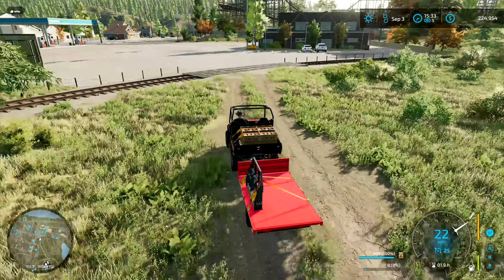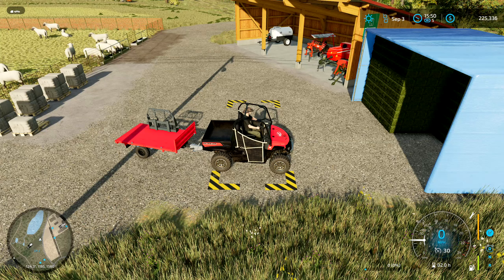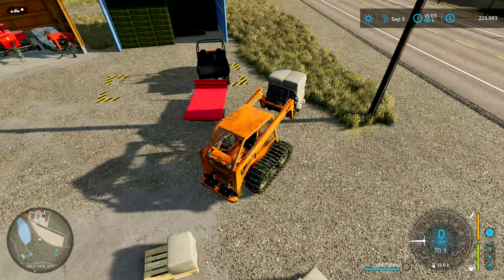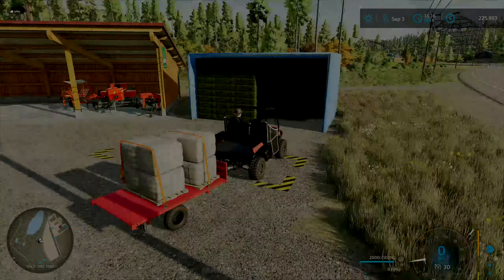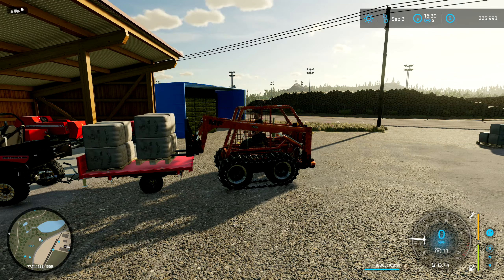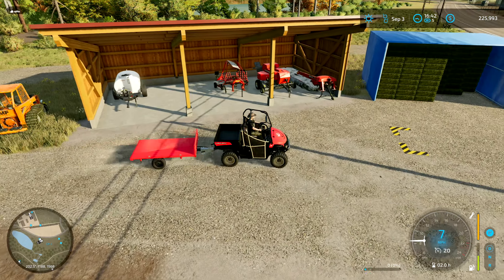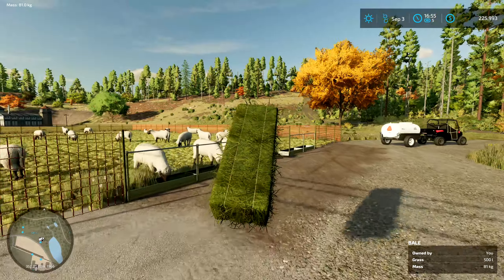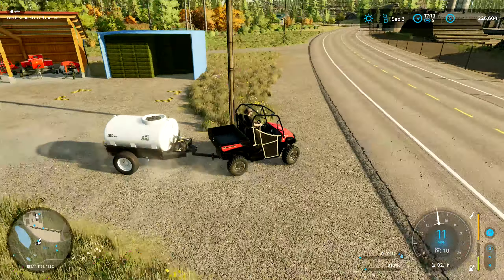Fedora Farms Logging Silverrun Forest #18 | Hard Mode Platinum Expansion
Expand your farming business to the brand-new and lively environment of Silverrun Forest - and bring your new machines and tools by Volvo and others to the woods! Included in the huge expansion is a new map, inspired by the Pacific Northwest with its woody landscapes - rife with points of interest and production chains that develop based on your delivery of logs. Grab your tree markers to take on new forestry missions and build boats at the dock!

Enjoy a large selection of new machines by the renowned Swedish manufacturer that celebrates its debut to the Farming Simulator series and extend your fleet by even more from John Deere, Komatsu, Pfanzelt, Koller, Schwarzmüller, IMPEX and many other brands. Over 40 authentic vehicles and tools are included in the expansion to enrich and grow your farming and forestry experience of logging and planting trees.

Introducing Volvo to the series
Over 40 new vehicles and tools
New environment: Silverrun Forest
New tree species and environmental effects
New gameplay mechanic: tree marking
New production chains & missions - build boats!

Mod list
FS22_25DU_Trailers | Lizard 25DU Trailer
FS22_50ft_Gooseneck_Trailer | 50Ft Gooseneck Transport Trailer
FS22_additionalGameSettings | Additional Game Settings
FS22_AdvancedMaintenance | Advanced Maintenance
FS22_airHoseConnectSound | Air Hose Connect Sound
FS22_AutoDrive | AutoDrive
FS22_BewareOfStraw | Beware Of Straw
FS22_CabView | Realistic Cab View
FS22_Chopped_Straw | Chopped Straw For Harvesters
FS22_Courseplay | CoursePlay
FS22_CustomizableDigitalSigns | Customizable Digital Signs
FS22_CutterFix | Cutter Fix
FS22_DisableTurnOffMotor | Disable Turn Off Motor
FS22_EasyDevControls | Easy Development Controls
FS22_ExtraLargeSheepBarn | Extra Large Sheep Barn Pack
FS22_flatBedTrailerCombo | 30' Flatbed Trailer
FS22_ForestrySignPack | Forestry Sign Pack
FS22_FreeLandscapingTools | Free Landscaping Tools
FS22_frontloaderAxleLockRemover | Frontloader Axle Lock Remover
FS22_FST99Service | Field Service Trailer
FS22_gameSaver | GameSaver
FS22_gardenLightPack | Garden Lights Pack
FS22_GrassMowing | Grass Mowing
FS22_GravityFedDieselTank | Gravity Diesel Tank
FS22_IncreaseLightRange | Increase Light Range
FS22_InfoMessageHUD | Info Message HUD
FS22_LessMotorBrakeForce | Reduced Engine Braking Force
FS22_liebherrL538_F | Liebherr L538
FS22_Lizard_BiTrainForestry_Caastor | Lizard Bi-Train Forestry Caastor
FS22_Lizard_Transporter | Lizard Transporter
FS22_Lizard_wood_trailer | Wood Trailer
FS22_lizardTimberCarrier | Lizard Timber Carrier
FS22_LumberJack | LumberJack
FS22_M82_WH | M82-Waterhose
FS22_Mack_R | Mack R
FS22_Mack_RD_690 | Mack RD 690
FS22_MakeSawdust | Make Sawdust
FS22_MF711 | Skid Steer Loader 711 Pack
FS22_MoreTrees | MoreTrees
FS22_NoMoreAutoLift | No More Auto Lift
FS22_ObjectStorage | Object Storage
FS22_paintAndTerraformAnywhere | Paint And Terraform Anywhere
FS22_PlayerPositionSaver | Player Position Saver
FS22_portableSleepTrigger | Portable Sleep Trigger
FS22_precisionFarming | Precision Farming DLC
FS22_ProductionInspector | Production Inspector
FS22_RailroadCrossingAddon | Railroad Crossing Addon
FS22_READynamicDirt | REA22 Dynamic Dirt
FS22_realDirtColor | Real Dirt Color
FS22_realDirtColorTracks | Real Dirt Color Tracks
FS22_realDirtFix | Real Dirt Fix
FS22_realDirtParticles | Real Dirt Particles
FS22_realismAddon_animalGrazing | RealismAddon: AnimalGrazing
FS22_RealMower | Real Mower
FS22_RelightV1300Standalone | RelightV1300
FS22_Retriever_Plus | Mahindra Retriever Plus
FS22_SkidSteer_Mulcher | Skid-Steer Forestry Mulcher
FS22_SlipDestroysFields | Slip Destroys Fields
FS22_StationaryWoodchipper | Stationary Woodchipper
FS22_stihlMS261C | STIHL MS 261 C-M Light 04
FS22_tensionbelt | Tensionbelt Support
FS22_TerraFarm | TerraFarm
FS22_TimbeRRRJawLogFork | TimbeRRR Jaw Wheel Loader Log Fork
FS22_TLX3500_Series | TLX 3500 Series
FS22_ToolPositionSaver | Tool Position Saver
FS22_UniversalAutoload | Universal Autoload
FS22_UniversalAutoloadModhubAddon | Universal Autoload ModHub Add-on
FS22_VehicleControlAddon | Vehicle Control Addon
FS22_WarningSigns | Traffic Warning Signs
FS22_WoodSupportStorage | Wooden Support
pdlc_forestryPack | Platinum Expansion
WMF_CATD7Dozer_FS22 | Cat D7 Dozer